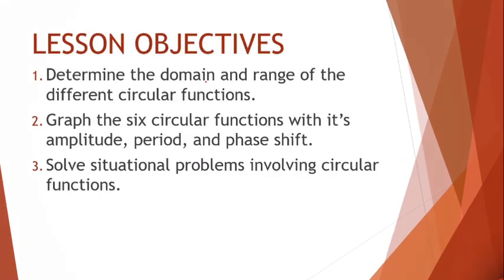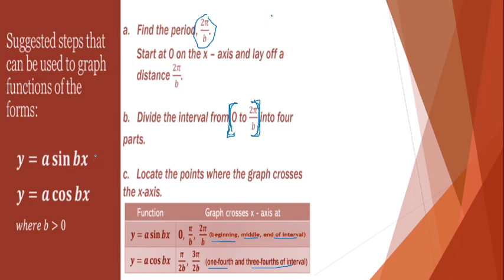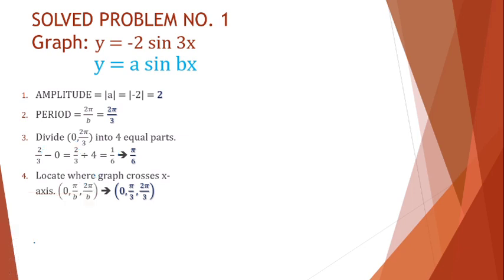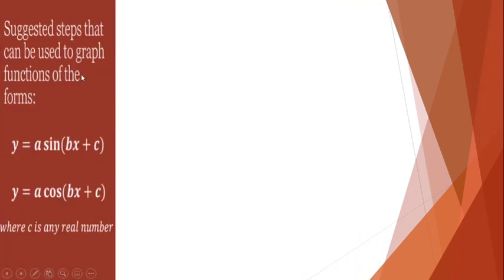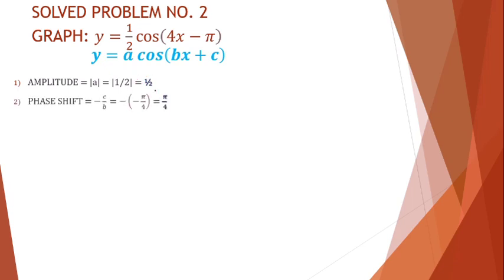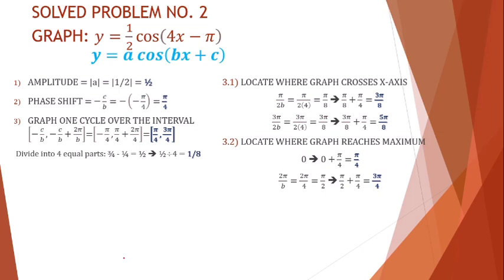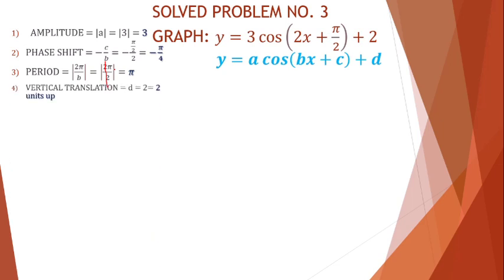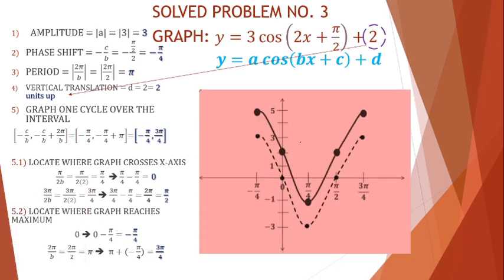PRECAL-JASTIN: GRAPHS OF TRIGONOMETRIC FUNCTIONS (Part II)